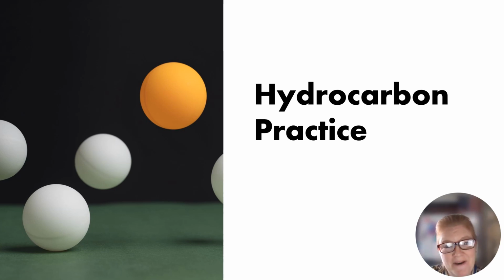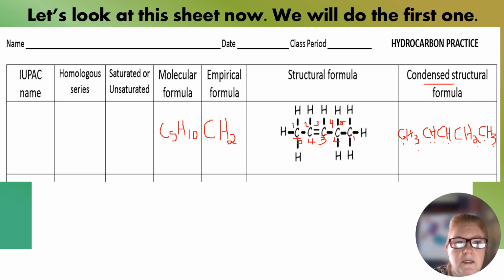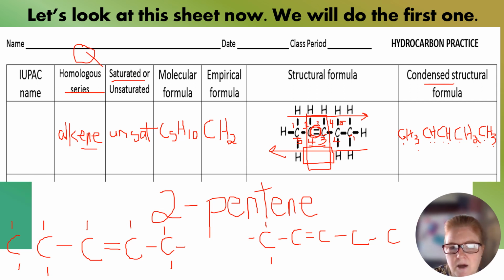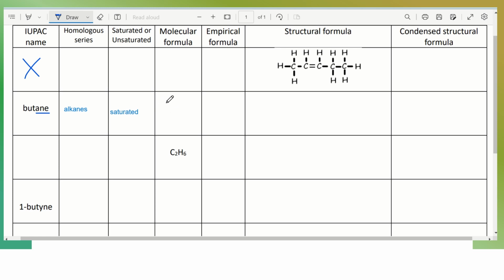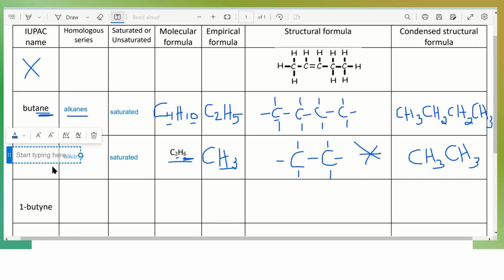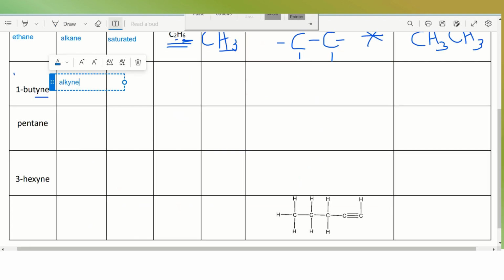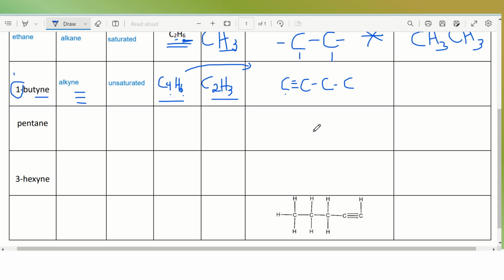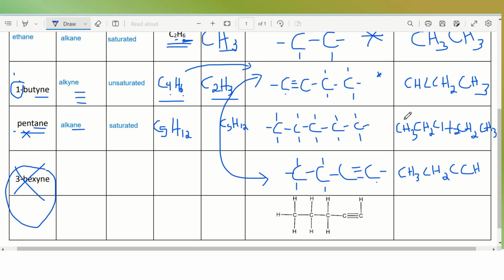Hydrocarbon Practice (naming, formulas, drawing and more)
This video goes through practice with a specific type of organic compound: the hydrocarbons. Many examples are included.
An overview of Table P and Table Q is provided for New York State Regents Chemistry.
Examples include the IUPAC name of the hydrocarbon, homologous series, saturated or unsaturated, molecular formula (including how to use Table Q to get the molecular formula), empirical formula, structural formula and condensed structural formula.
Each example is gone through step by step.